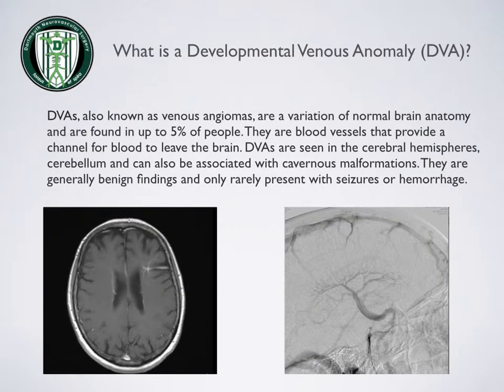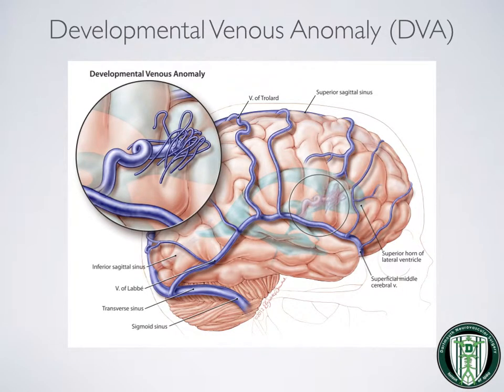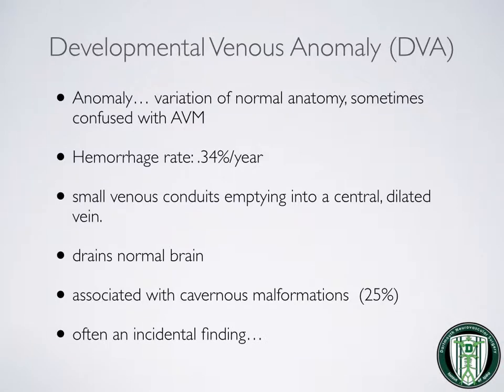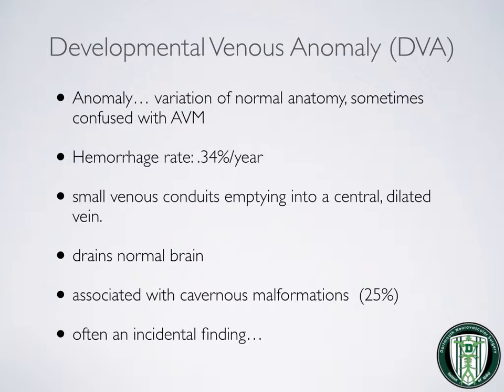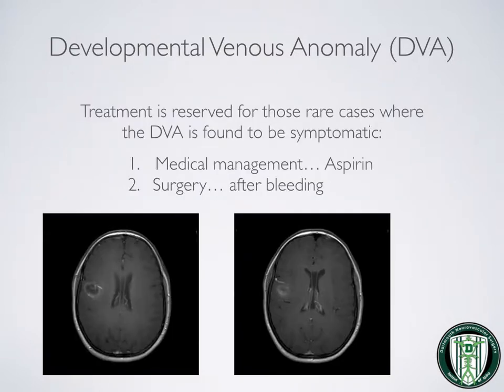CTH Developmental Venous Anomaly (DVA)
Presentation on Developmental Venous Anomaly by Robert J. Singer, MD, FACS, Director of Neurovascular Therapeutics, Section of Neurosurgery at Dartmouth-Hitchcock Medical Center, Geisel School of Medicine at Dartmouth College in Lebanon, NH and Clifford J. Eskey, MD, PhD, Director of the Division of Neuroradiology and Director of Interventional Neuroradiology, Department of Radiology at Dartmouth-Hitchcock Medical Center, Geisel School of Medicine at Dartmouth College in Lebanon, NH.